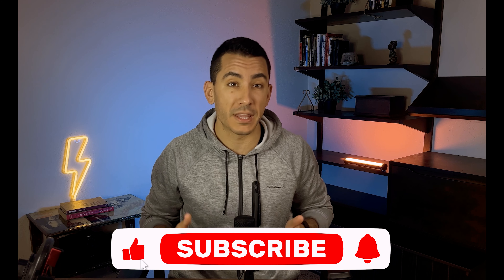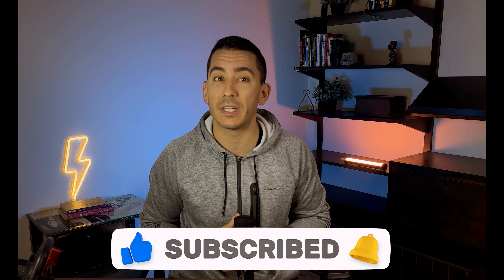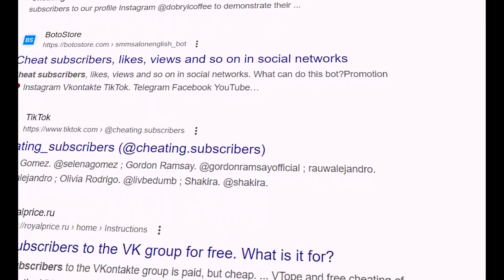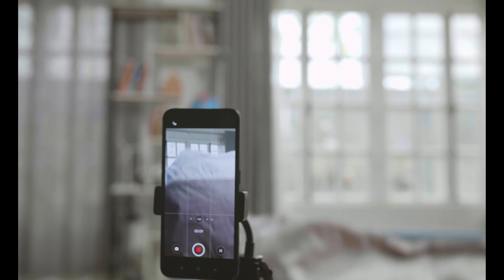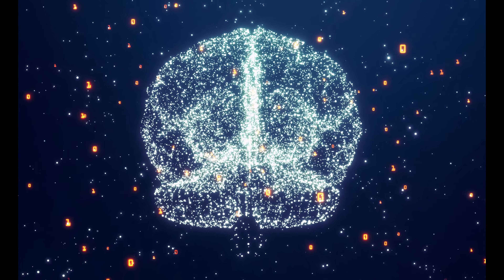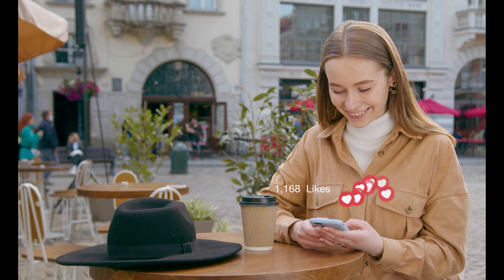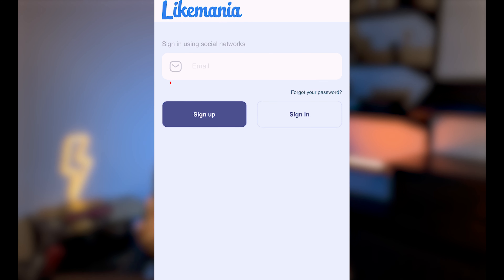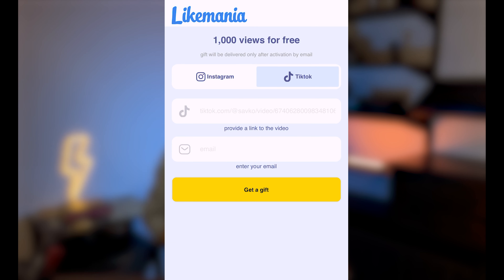The Best Time To Post On Instagram 2023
In this video, we're looking at the best time to post on Instagram in 2023. We're predicting which trends will be popular in this year and which hashtags will be the most popular.

So whether you're a brand new Instagram user or you've been using the platform for years, this video is for you! By the end of the video, you'll have a better understanding of the best times to post on Instagram in 2023, and you'll be able to make the most of your social media marketing strategy!